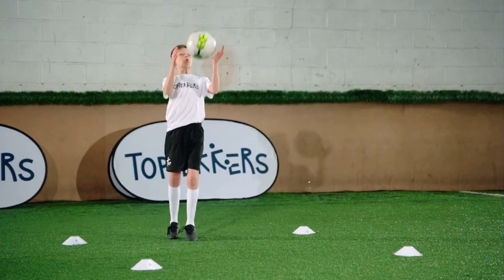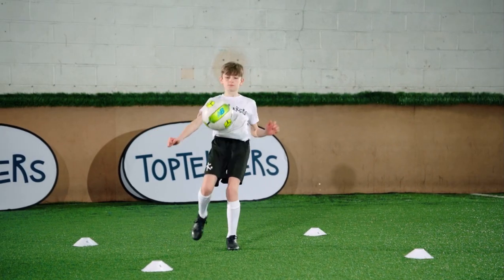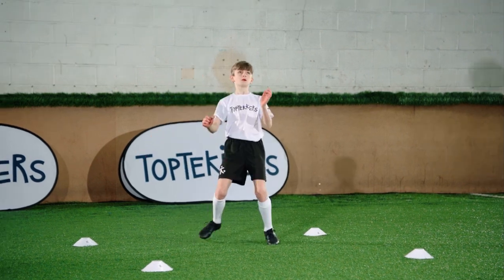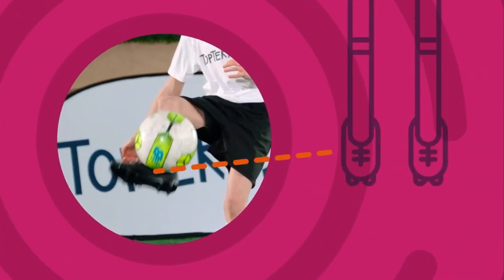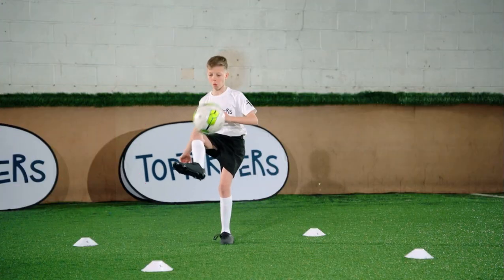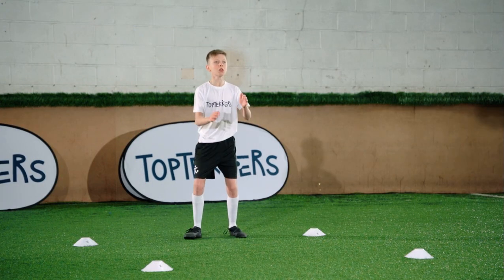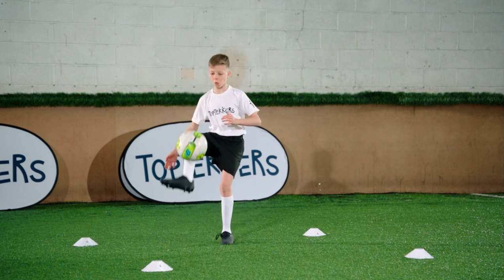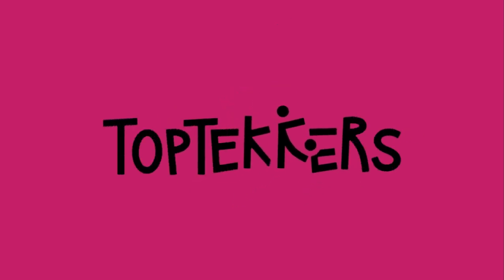Chest Control & Volley Tutorial on TopTekkers ⚽️📱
Chest Control & Volley Tutorial to help young soccer players to develop their control with different parts of their body ⚽️